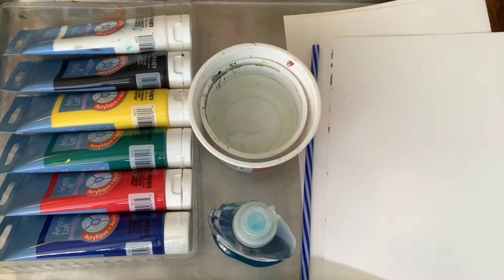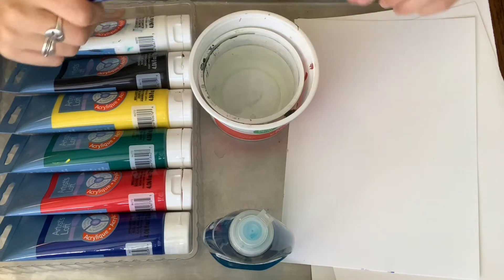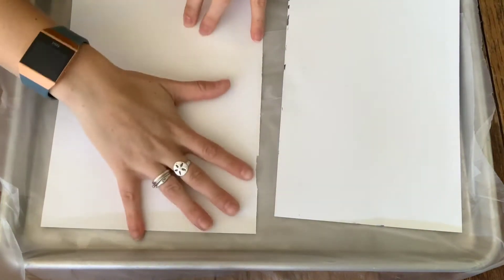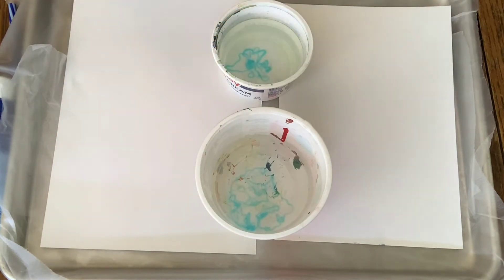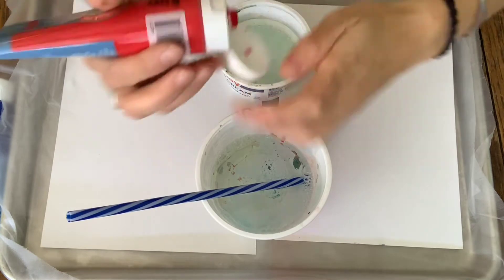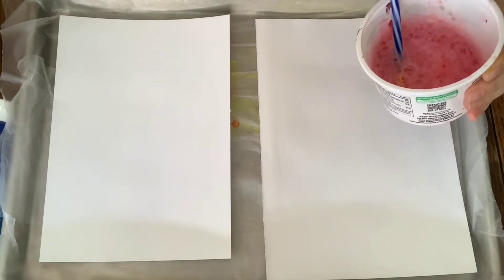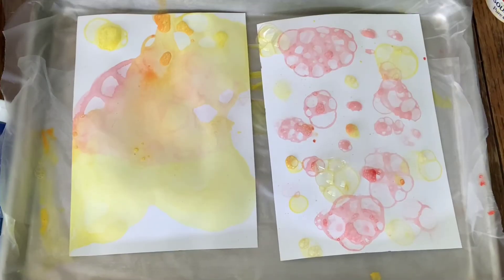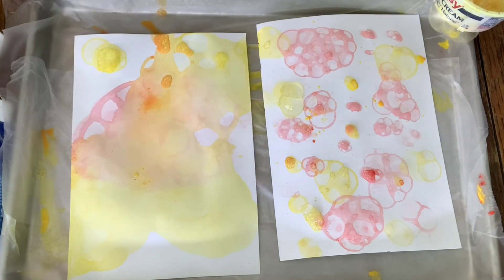Bubble Painting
Basic instructions to start bubble painting.